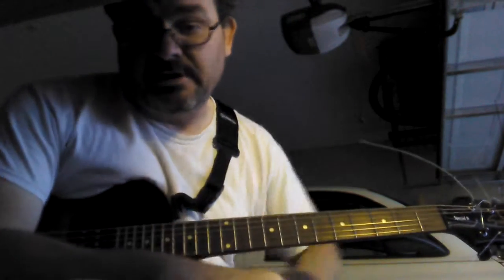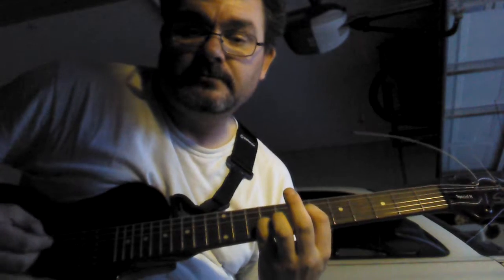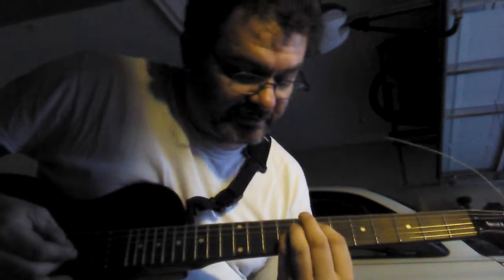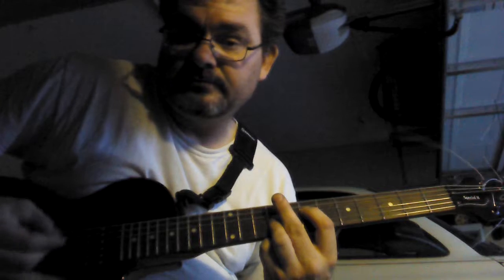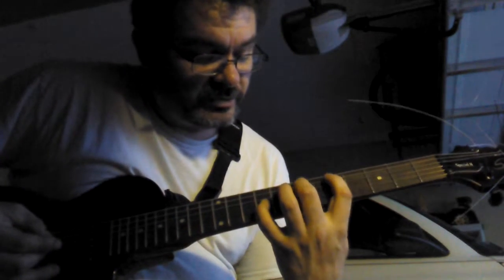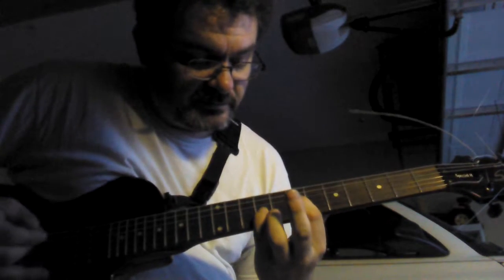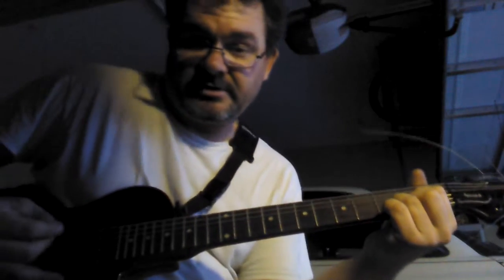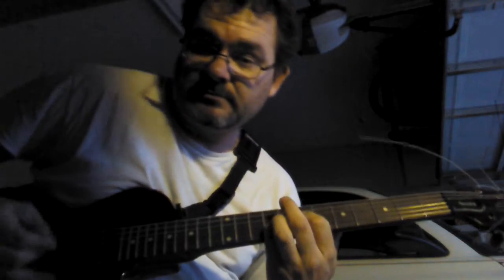How I play Snow Patrol 'Chasing cars' on guitar